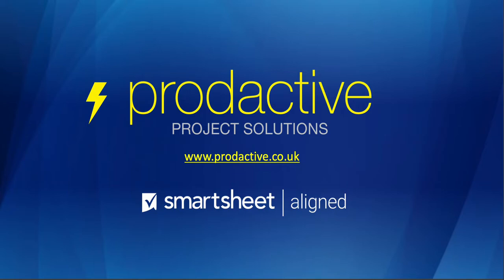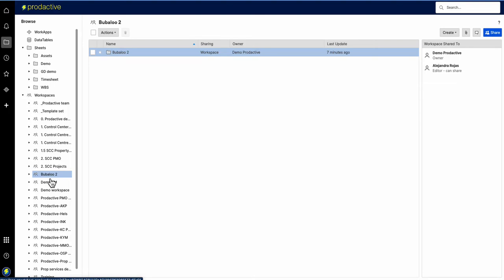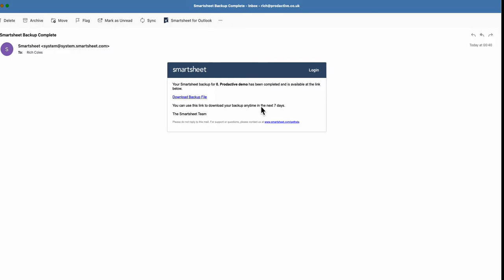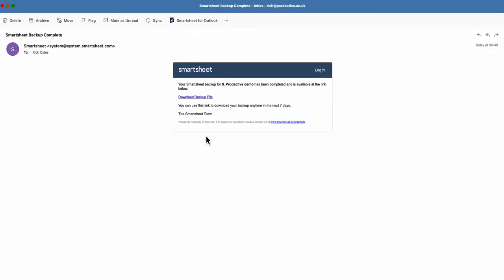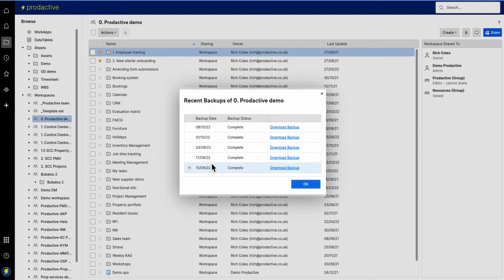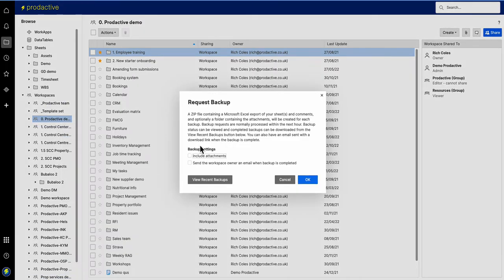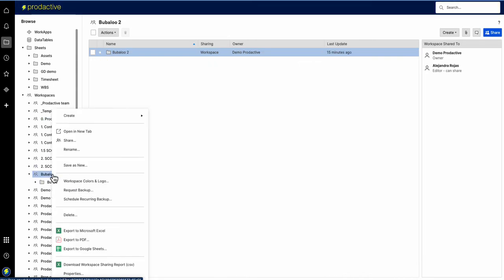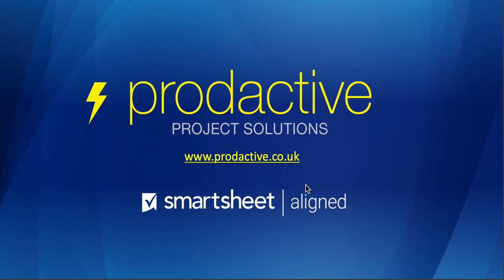Smartsheet demo on how to schedule a weekly back-up of your workspaces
It's always wise to create back-ups of your data - especially when the effort to do this is so low and the heartache this can avoid is massive. With Smartsheet you scan schedule recurring weekly back-ups of your workspaces, which effectively creates an export of all the sheets in that workspace in Excel.  It doesn't include your reports or dashboards as this is a back-up of the data that goes to those items.

In this video I show what you get with a back-up and how to schedule a recurring weekly back-up or request one straight away.